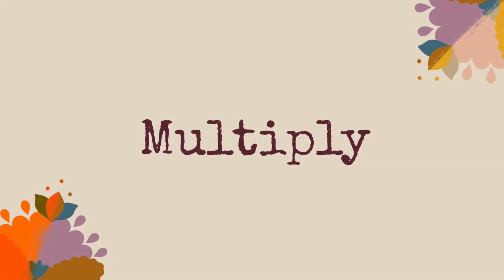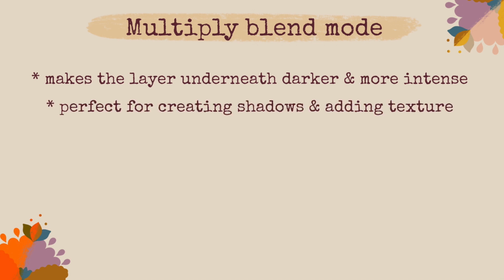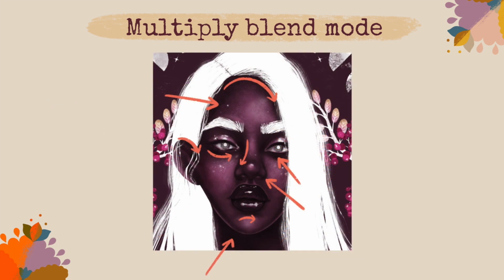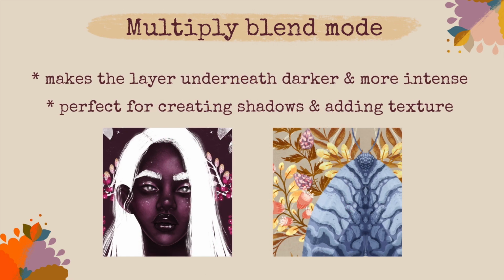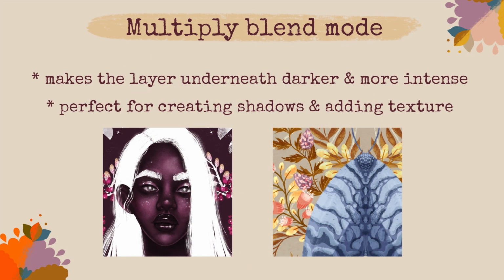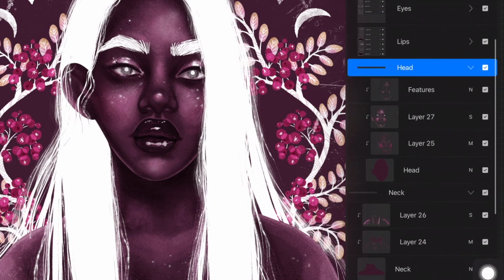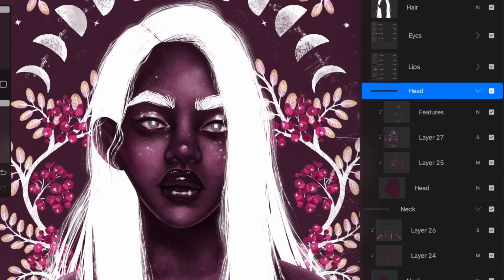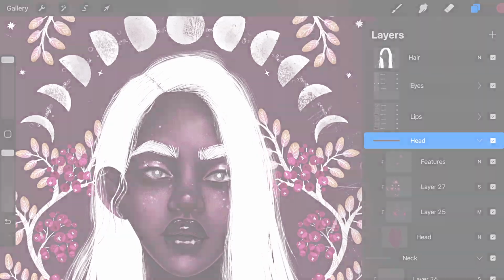How do you use Multiply blend mode in Procreate? ✤ Sample Lesson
WERBUNG / EIGENWERBUNG

A FREE lesson my Skillshare course "Procreate Illustration for Beginners: Use Multiply Blend Mode Like a Pro"

Using Multiply in Procreate produces different levels of darkening depending on the luminosity of the blend layer. Multiply is perfect for darkening images or creating shadows.

Would you like to work with me?

✿ Surface Pattern Design in Affinity Designer: Ditsy Floral Half-Drop Repeat Pattern
♦ Automate Your Patterns! Diamond Repeat in Affinity Designer